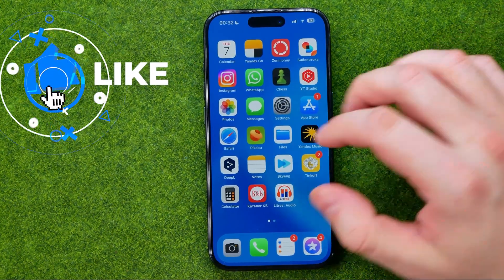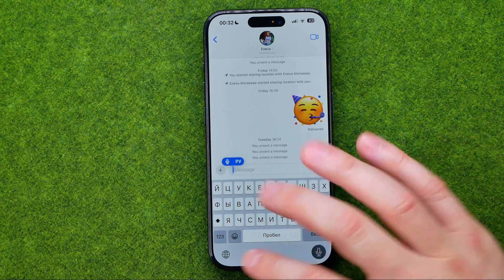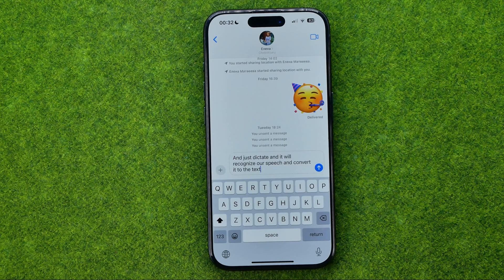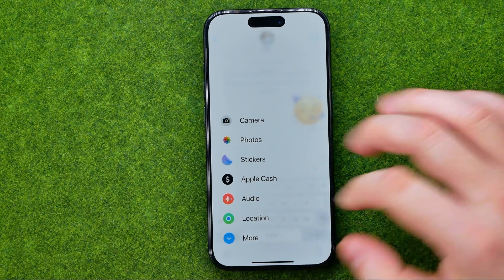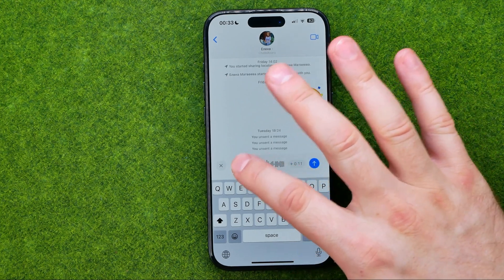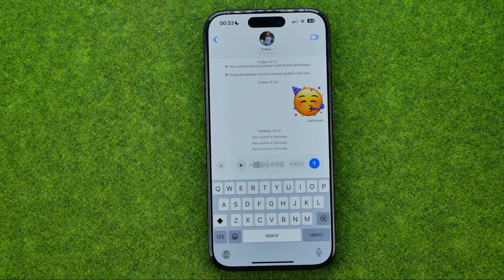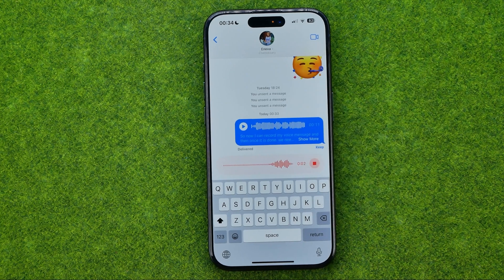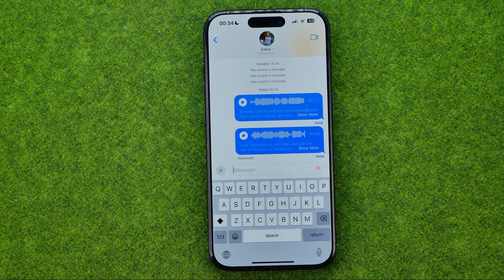How to Enable Voice Messages on iPhone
Here's how to enable voice messages on iphone